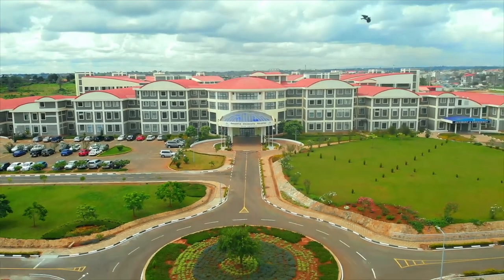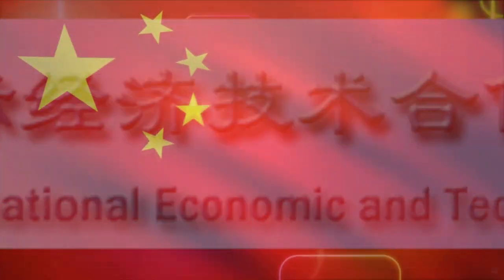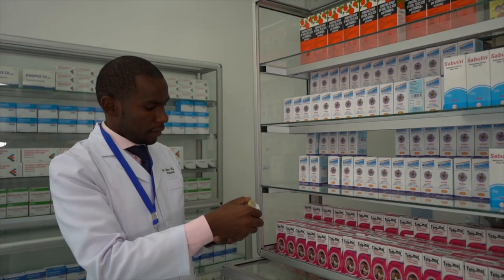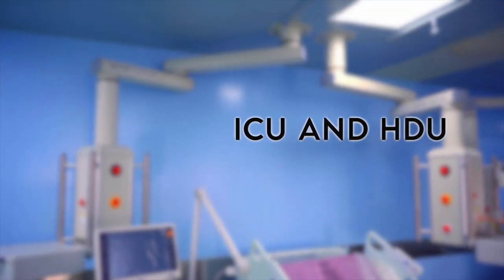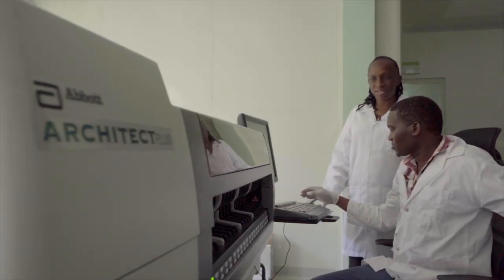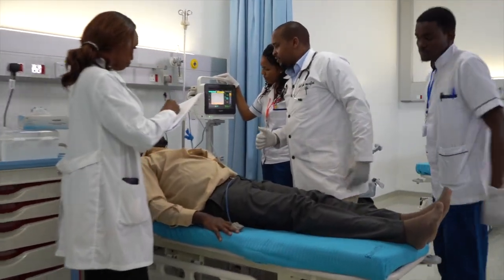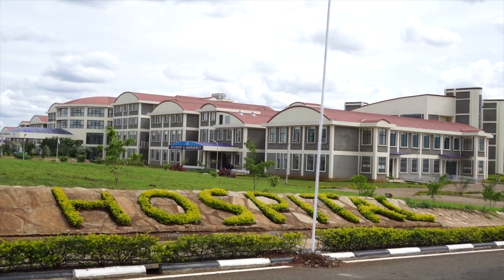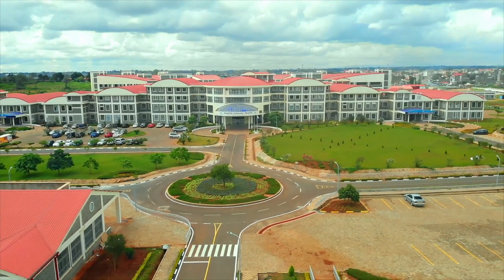Kenyatta University Teaching, Referral and Research Hospital. KUTRRH DOCUMENTARY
KUTRRH is a level 6 Hospital offering Specialised Referral Health and medicare. It's Among one of the advanced medical facilities in Eastern and Central Africa.